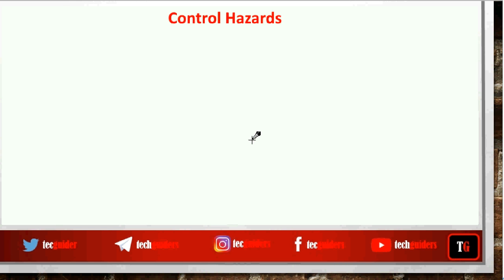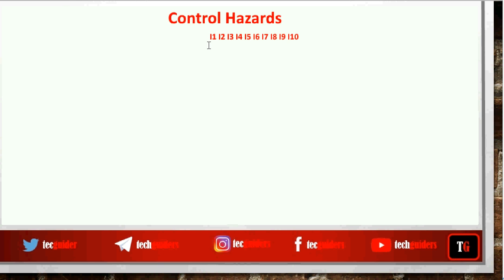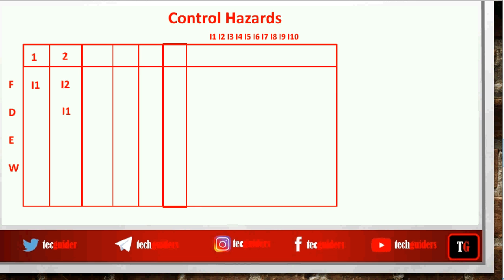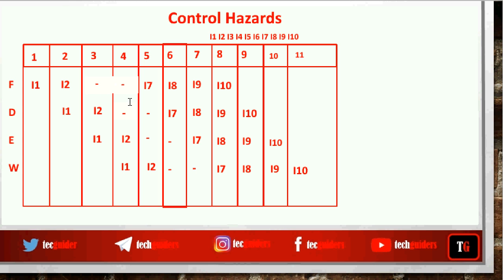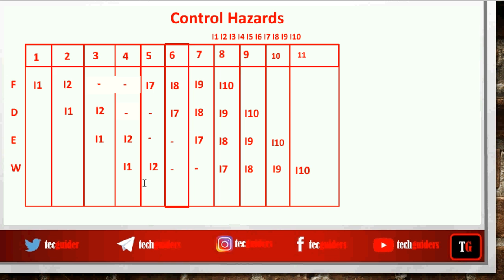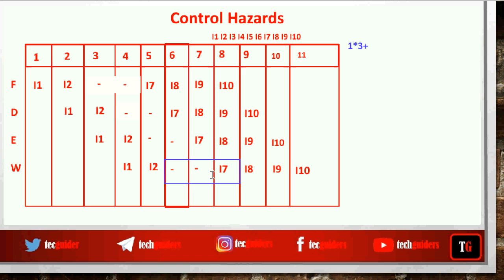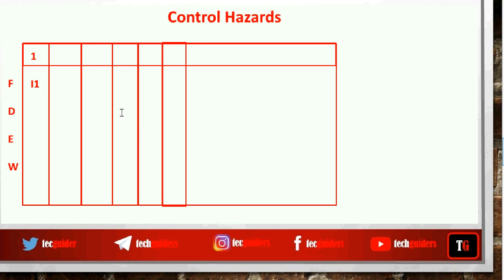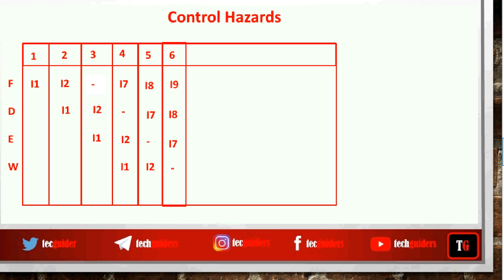Control hazard|part1|Unconditional Branch Instructions|Effective CPI|Branch penalty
In this video,we will discuss what are control hazards,control dependencies,the types of branching instructions,branch penalty and how to find the effective cpi